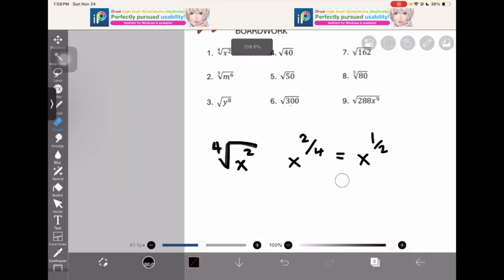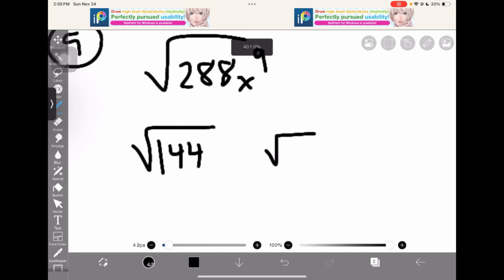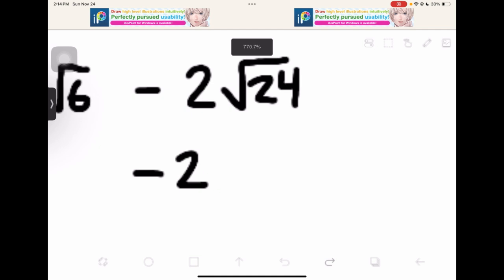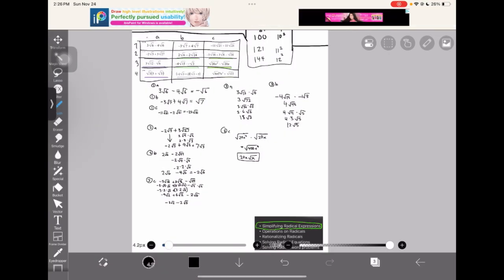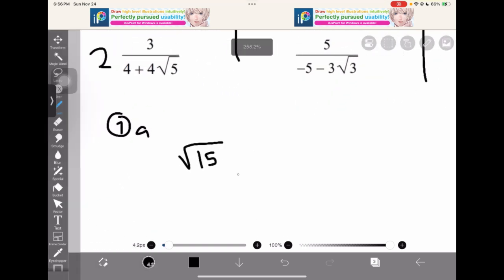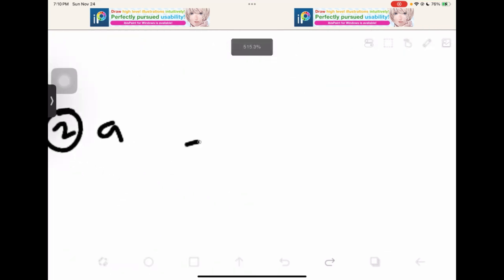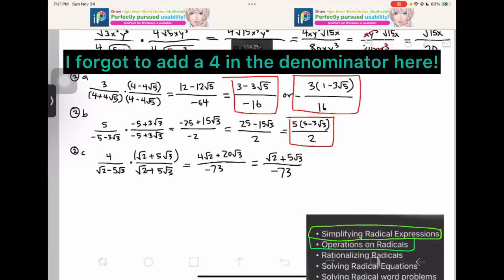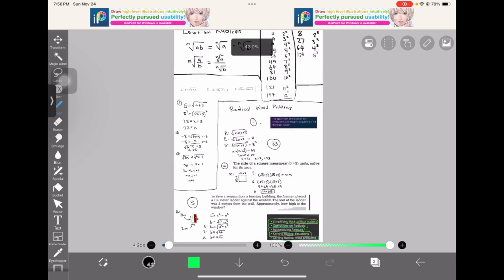[G9 T2] Radicals Review in 48 minutes and 11 seconds